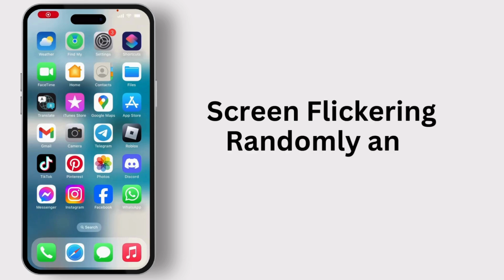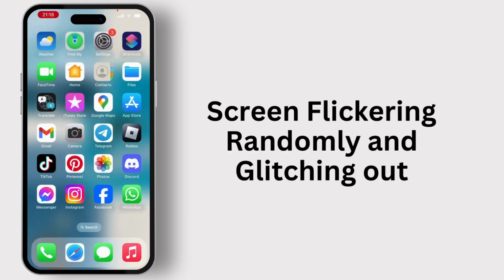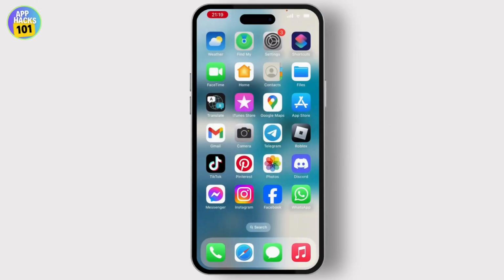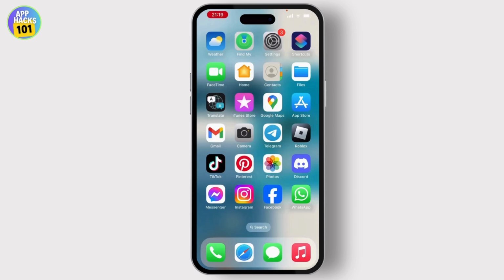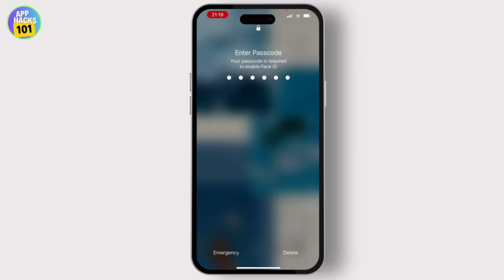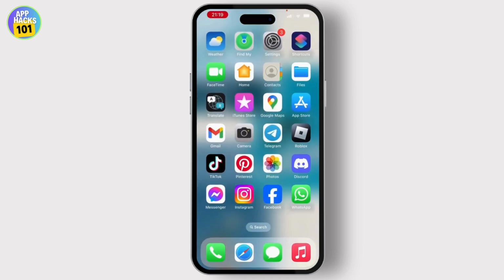iPhone 11 Screen Flickering Randomly and Glitching out Fixed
Is your iPhone 11 screen flickering randomly or glitching out? In this video, we’ll show you how to fix common issues like green lines on the iPhone screen, screen glitches, and flickering problems. Whether your iPhone screen is glitching up and down or showing purple lines, we have the solutions you need!

In this step-by-step guide, you'll learn how to fix an iPhone screen glitch, address iPhone screen flickering when touched, and resolve screen lines issues for a smoother experience.

Timestamps:
0:00 Introduction
0:15 Diagnosing the iPhone Screen Issue
0:35 Fixing Screen Flickering
0:50 Final Steps to Resolve Glitching